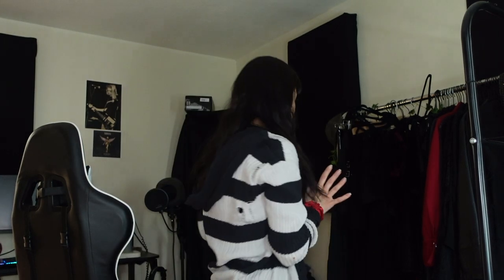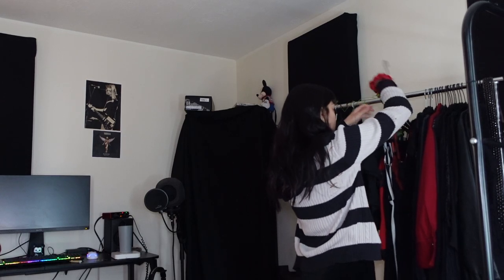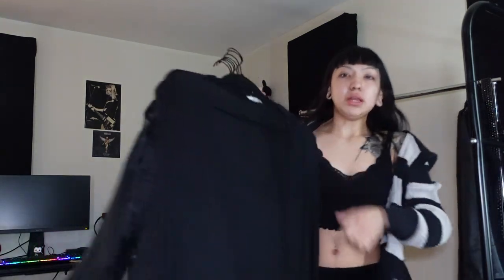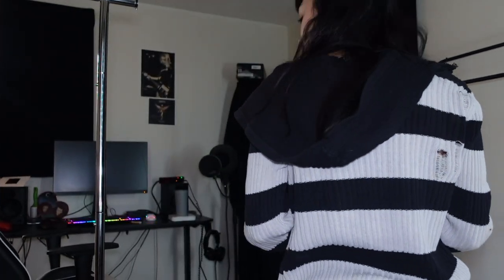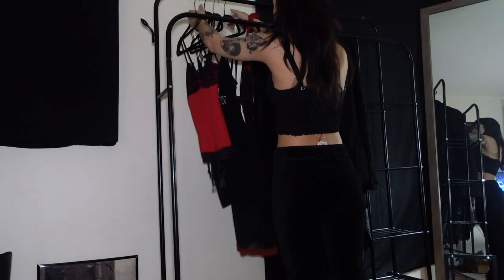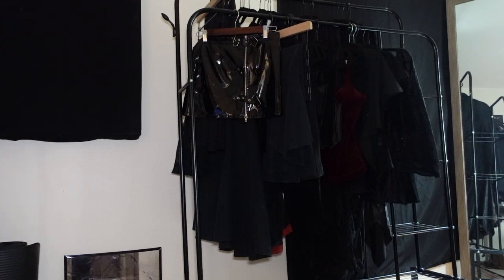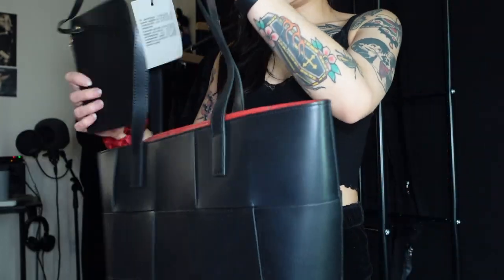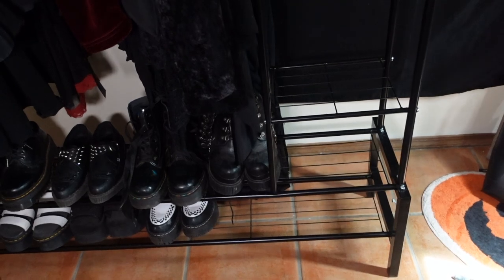organizing my new clothing rack + styling footage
OUR SHOP !!!

AMAZON STOREFRONT

check out:
EYEVOS contacts

ETSY

MUSIC (LISTED AS FREE TO USE) !! (by ROLVND)

 • [FREE] POST PUNK ...  FOREST INK

OUR SHOP !!!

AMAZON STOREFRONT

check out:
EYEVOS contacts

ETSY

 • [FREE] POST PUNK ...